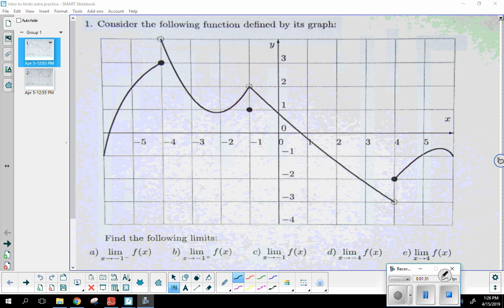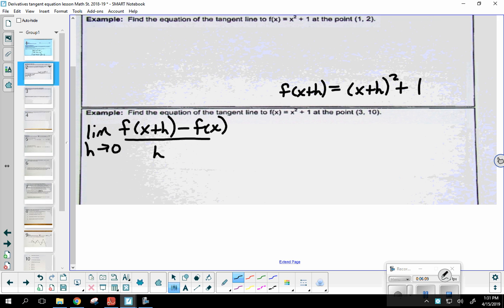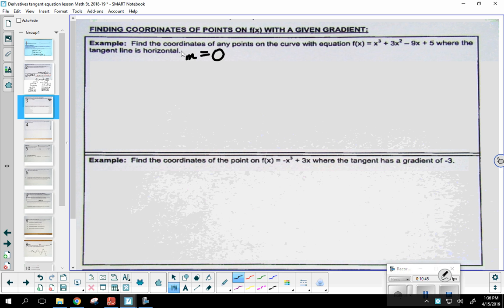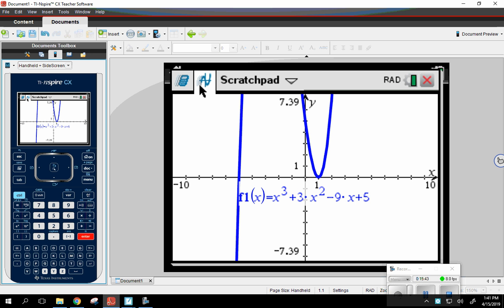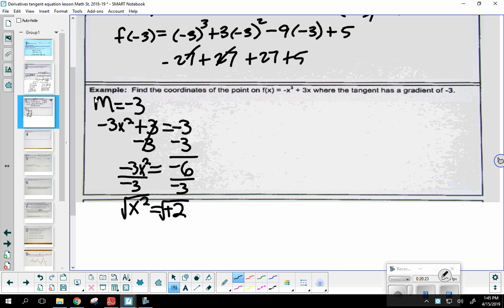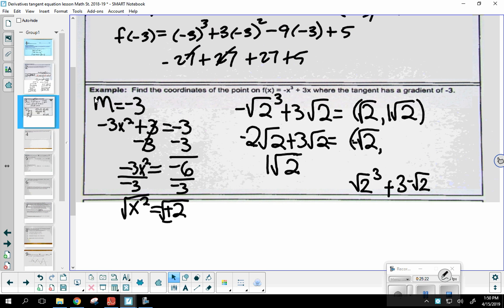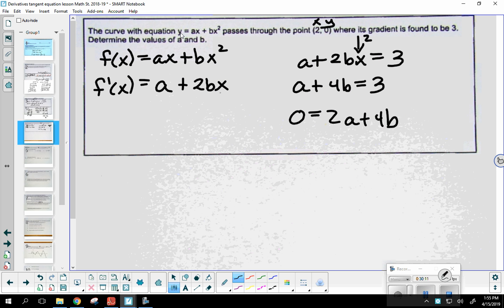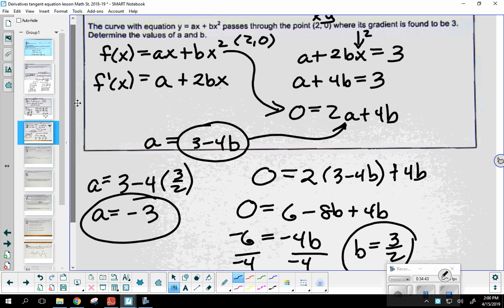Tangent lines lesson part 2 4 15 19